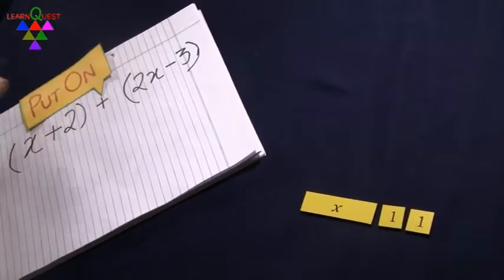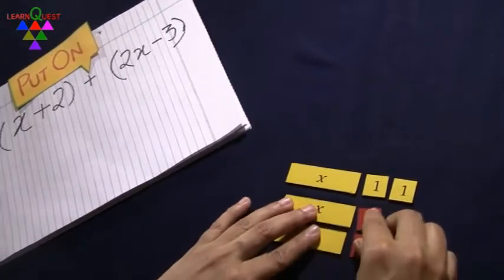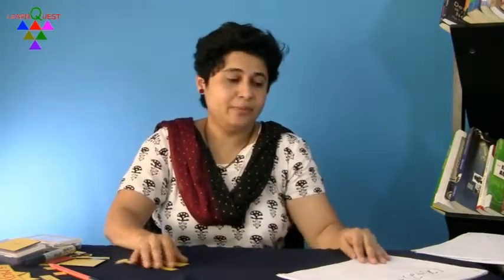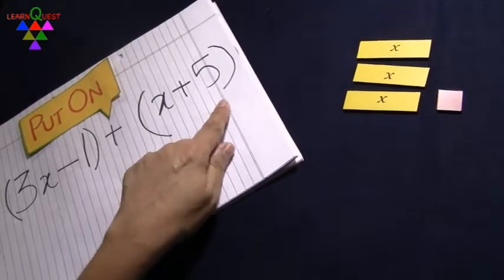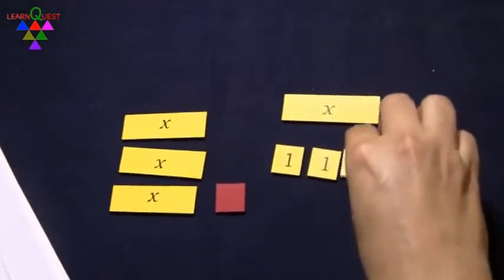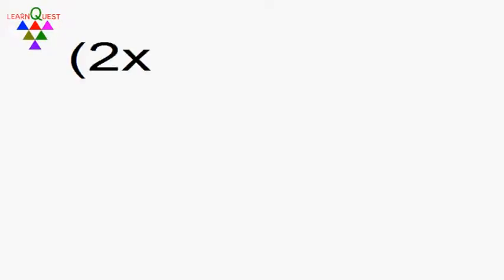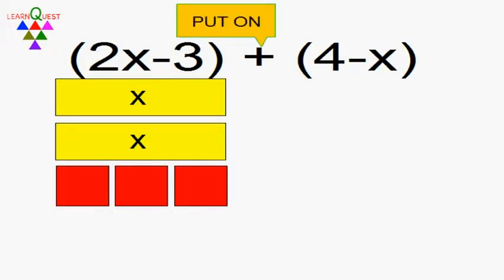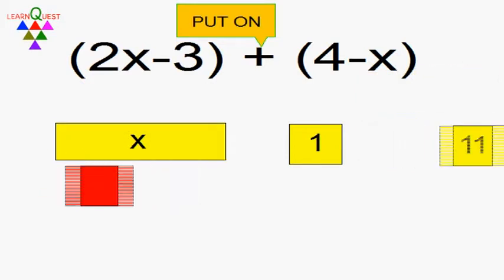Algebra Tiles - Lesson 6 - Modeling Algebraic Express Additions